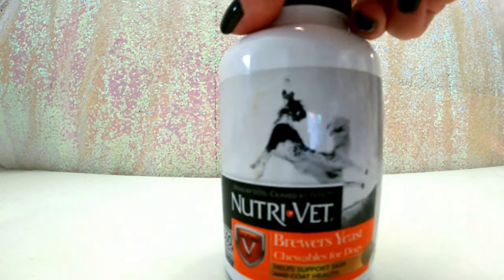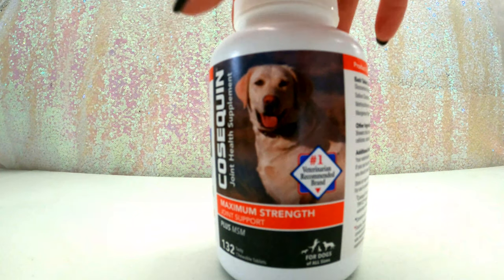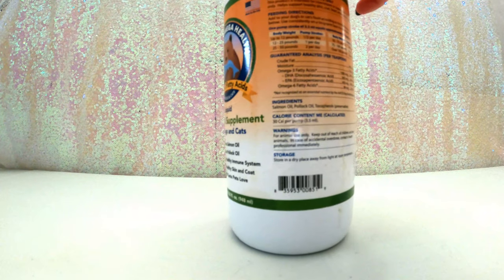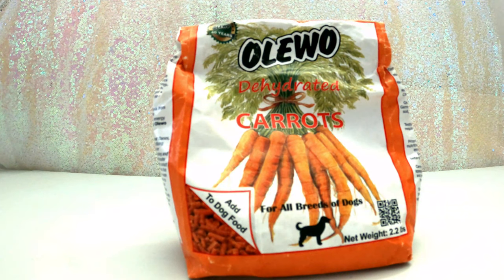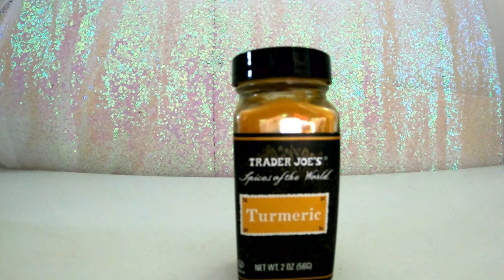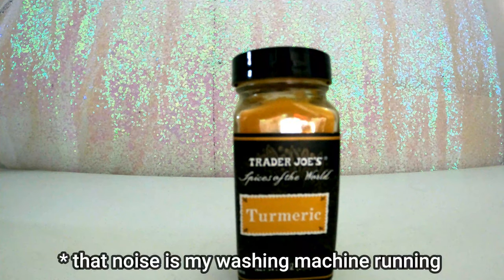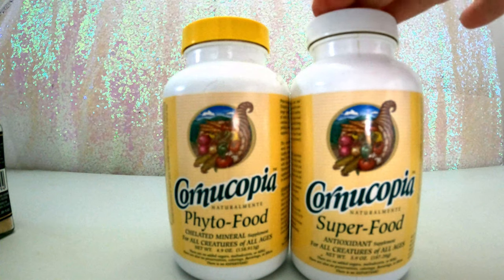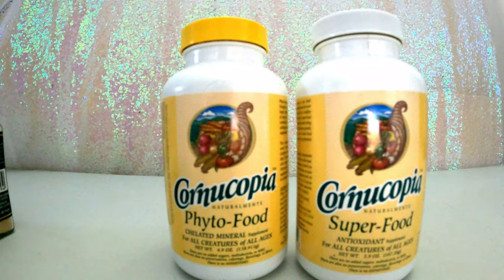My Favorite Mini Aussie Supplements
Chapters:
00:00 Intro
00:25 Brewers Yeast
00:48 Cosequin
01:36 Glucosamine Chondroitin
02:13 Omega 3
02:44 Coconut Oil
03:30 Olewo Carrots
04:12 Himalayan Salt
04:43 Tumeric
05:38 Garlic
06:36 Cornucopia Phyto & Superfood

These are the supplements I have found that work best for my Aussies:

Brewers Yeast

TJs glucosamine:

Omega 3s:

Coconut Oil

Olewo Carrots

TJ's Garlic: